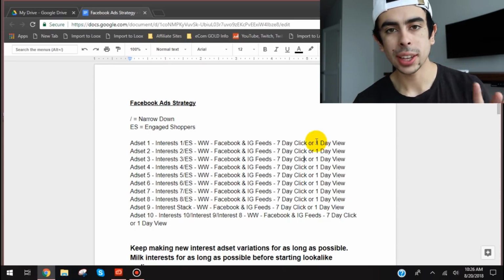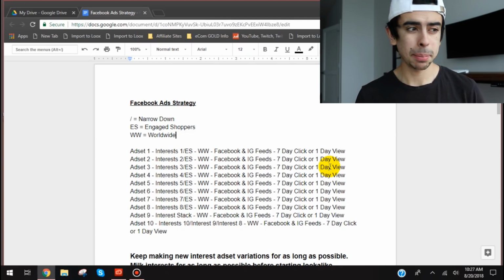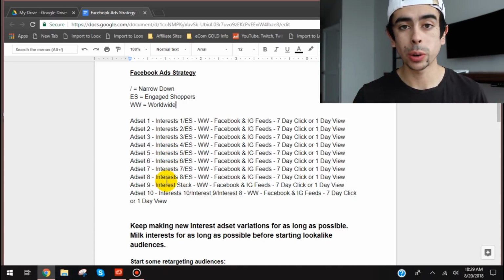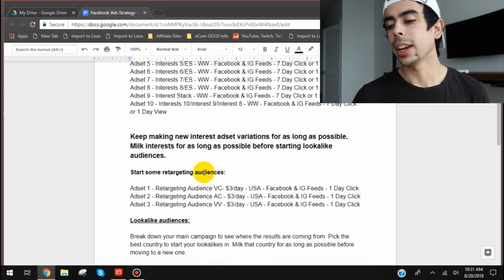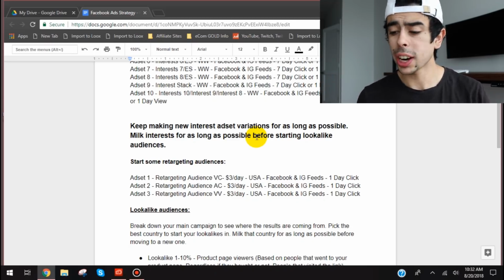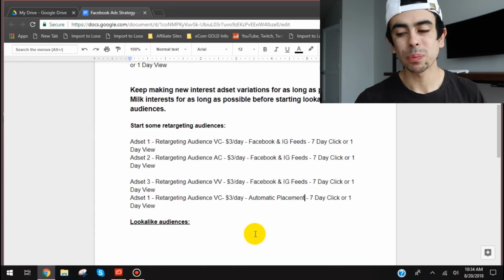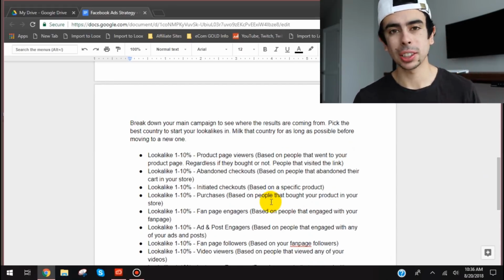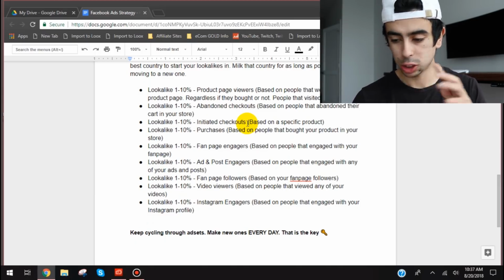Facebook $1000/day Blueprint for Shopify Dropshipping (Works in Aug. 2018)